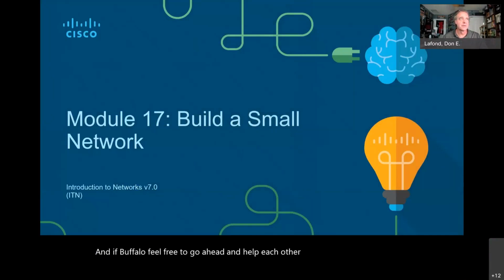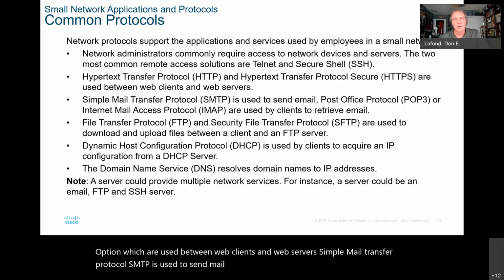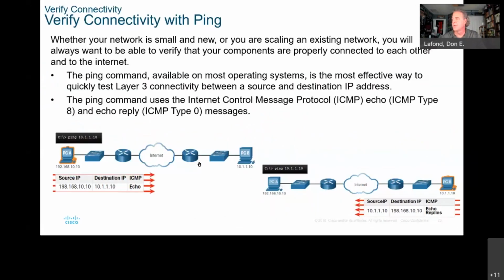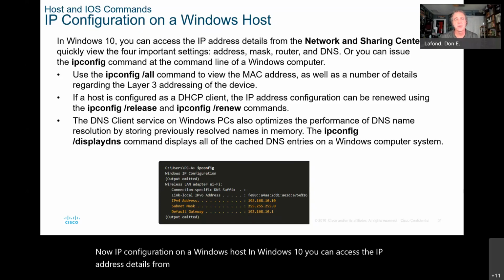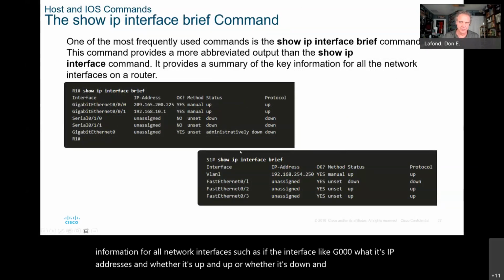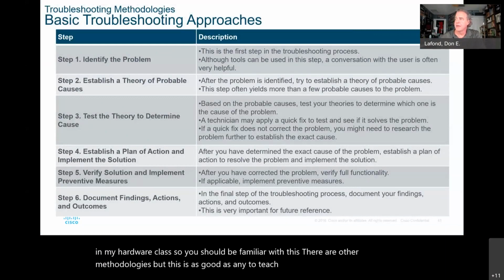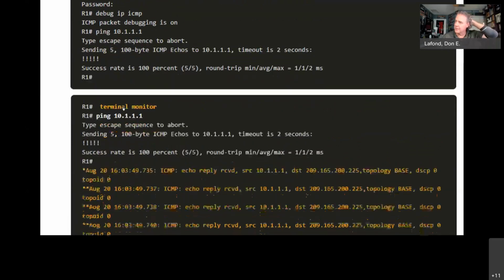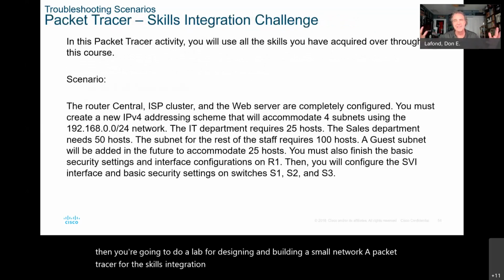NetAcad ITN Module 17 - Build a Small Network PowerPoint Presentation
CCNAv7: Introduction to Networking (Cisco 1) Module 17 - Build a Small Network PowerPoint Presentation by Professor Don Lafond